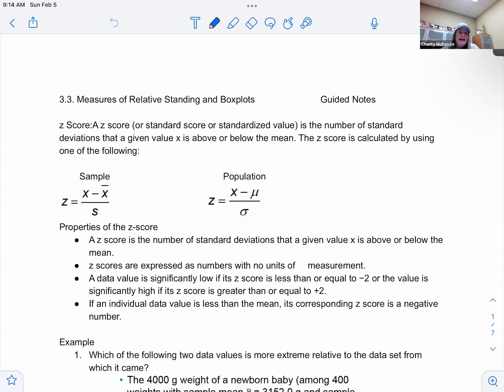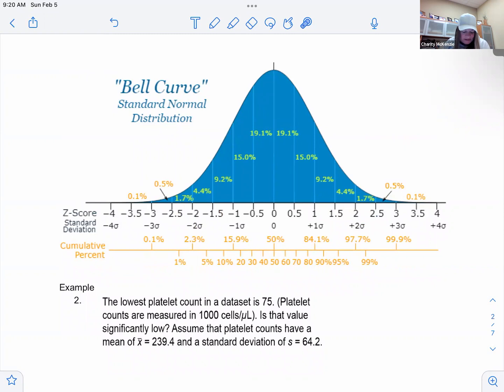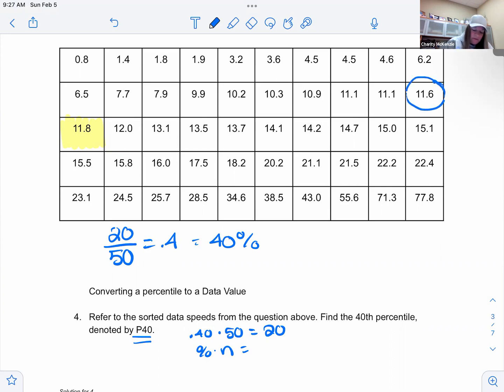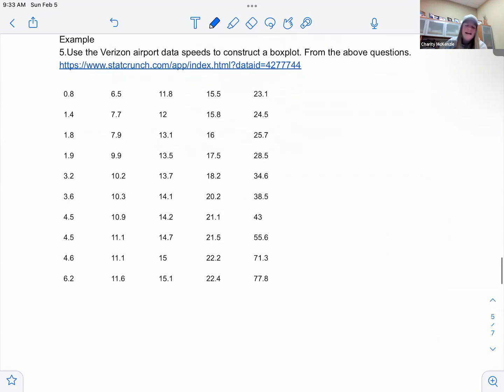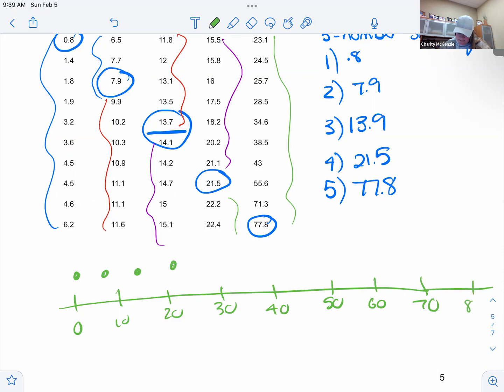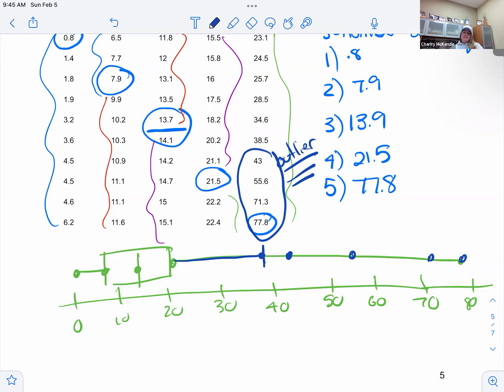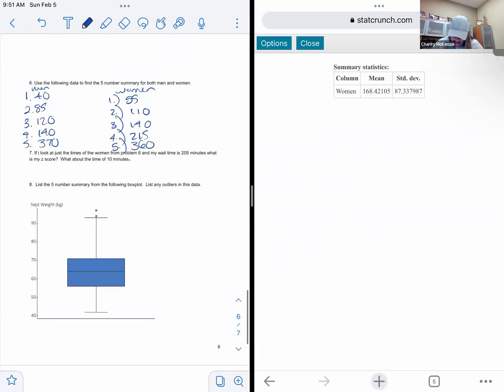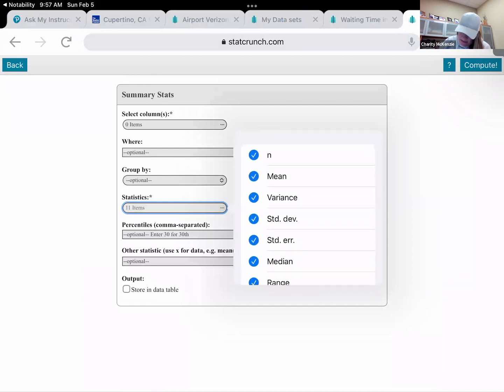Stat 3.3 Measures of relative standing and boxplots